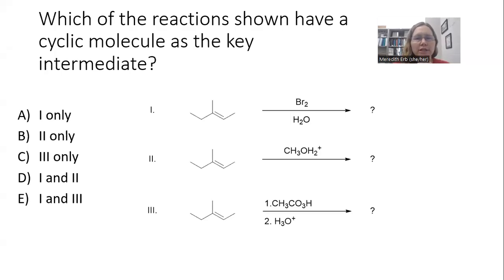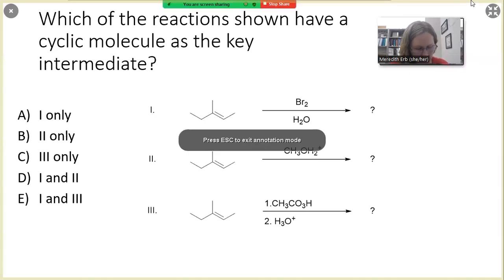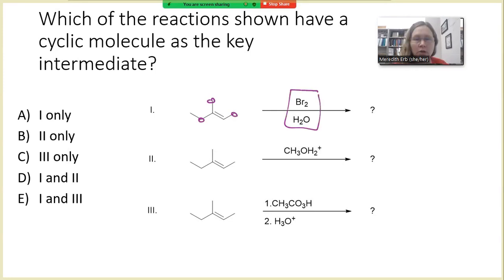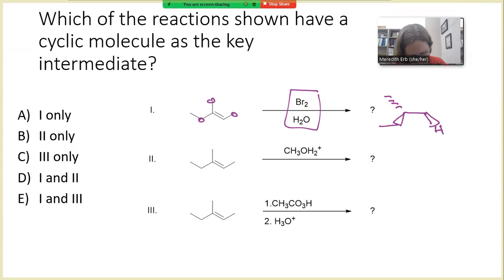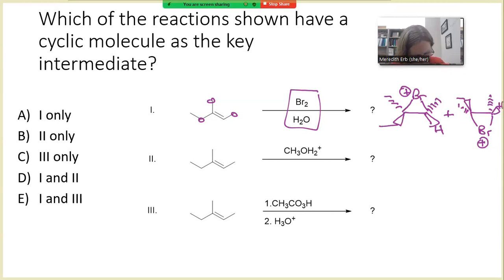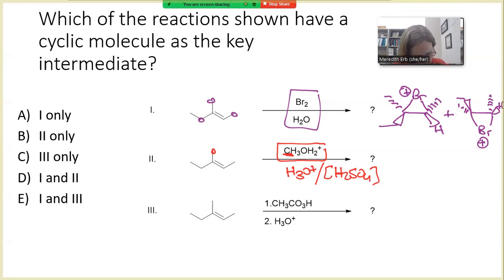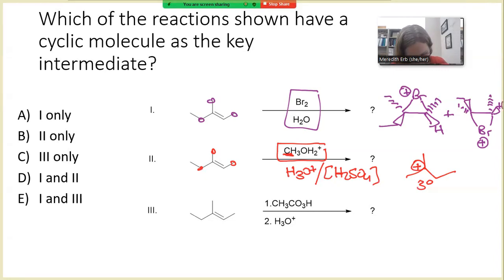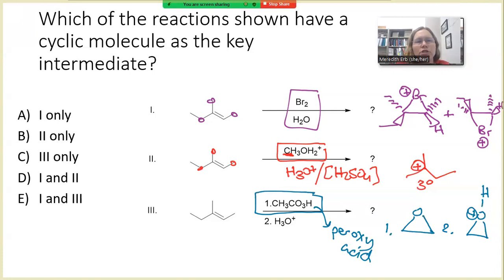Alkene Addition Practice Problem #7